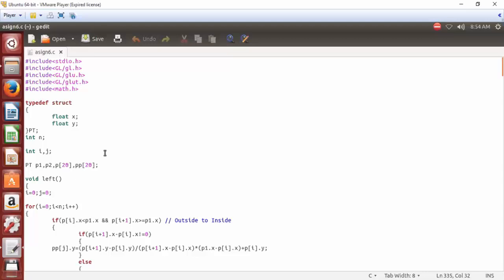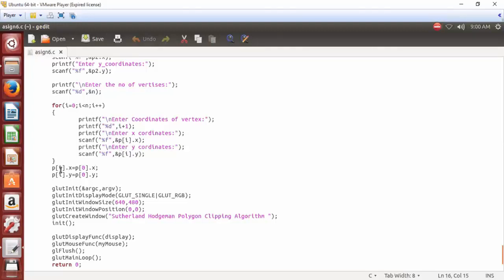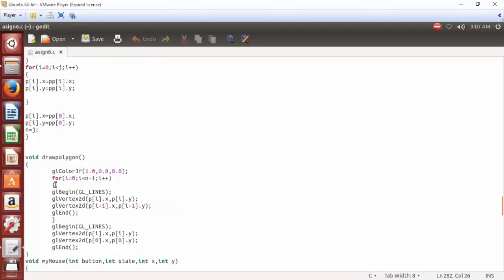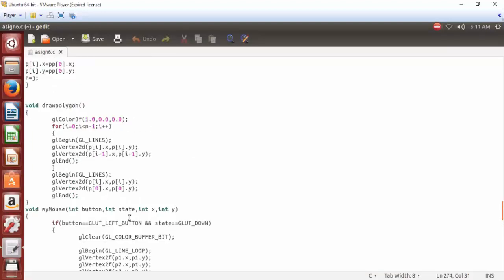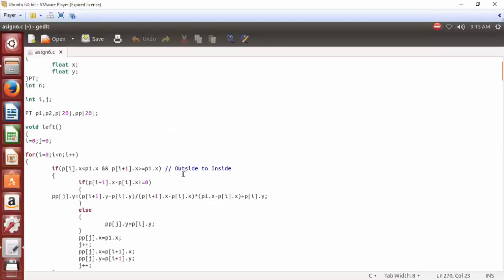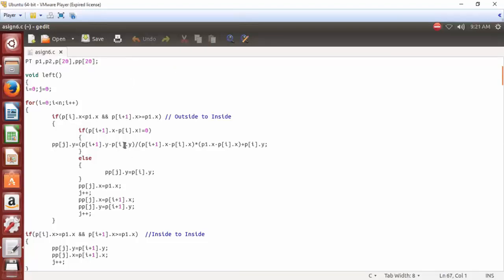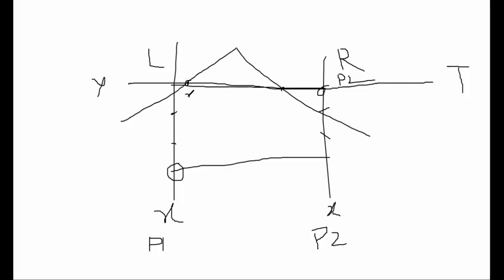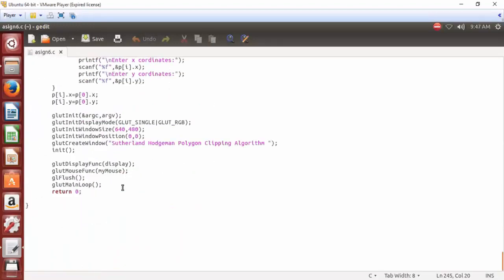Execution of OpenGL C Program Sutherland-Hodgeman Polygon Clipping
Execution of OpenGL C Program Sutherland-Hodgeman Polygon Clipping on Ubuntu Platform.